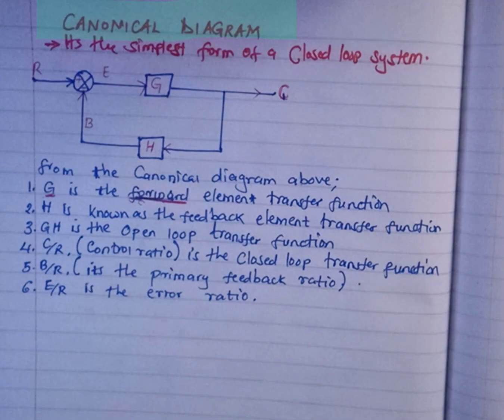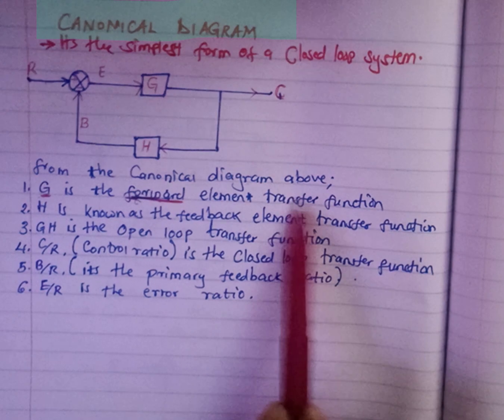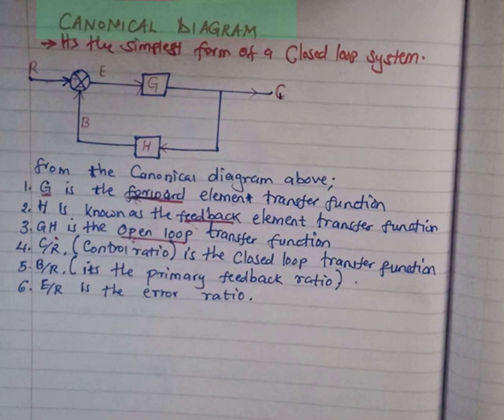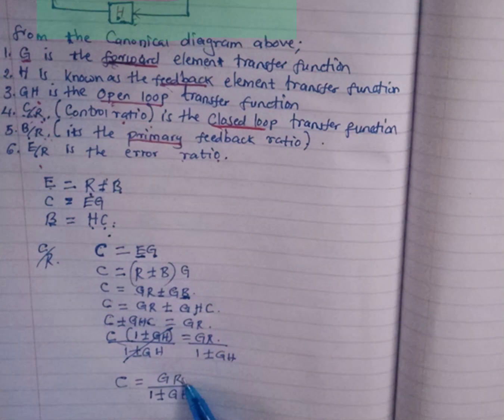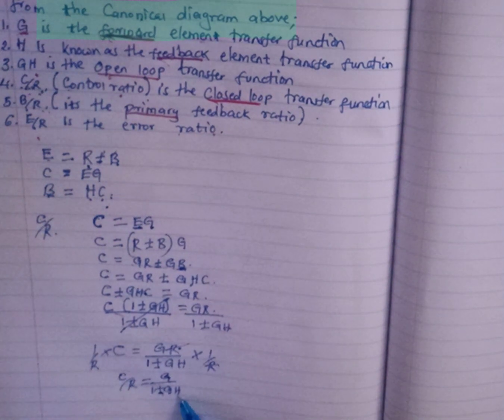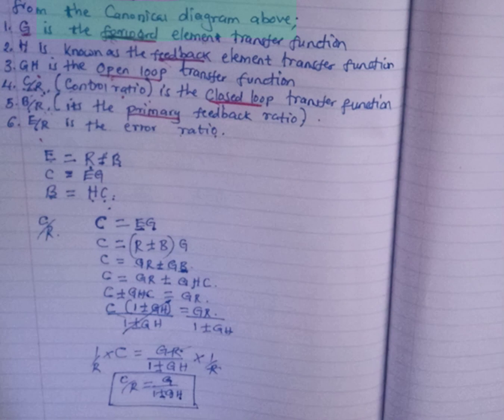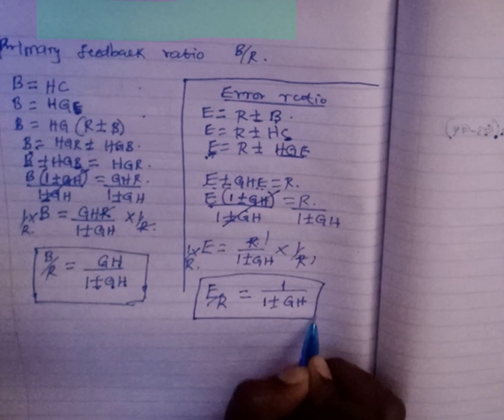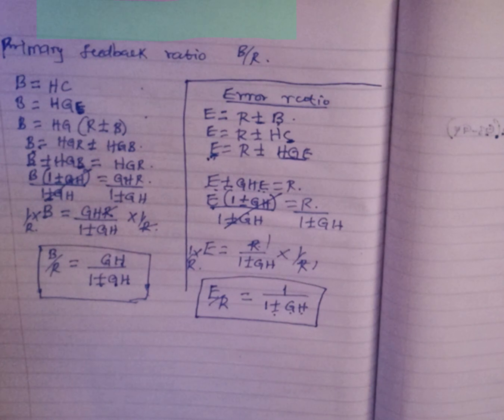simple or canonical form of a closed loop systems# control systems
how to find control ratio, primary feedback ratio,error ratio of a closed loop system